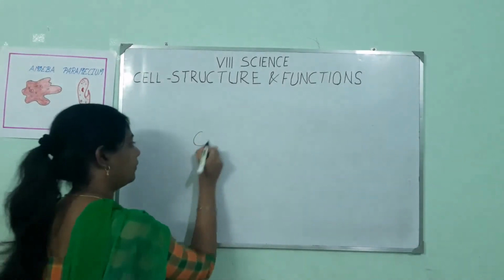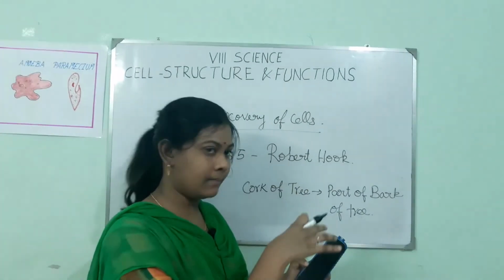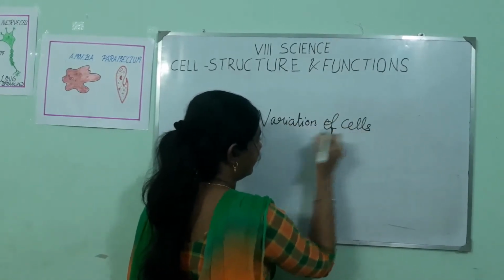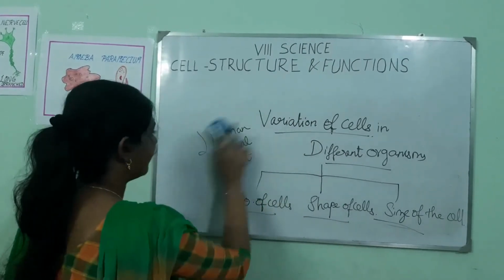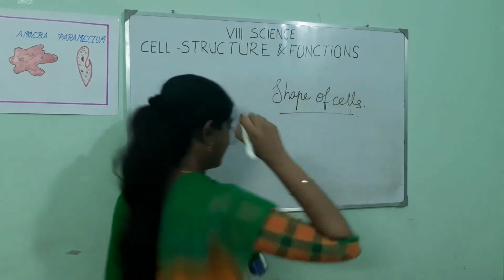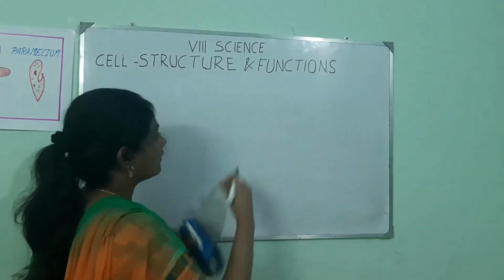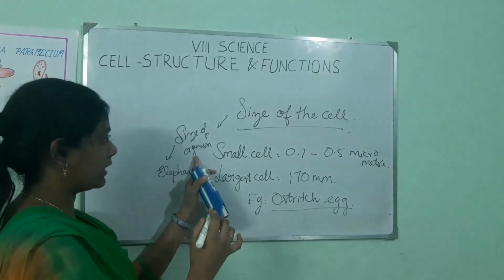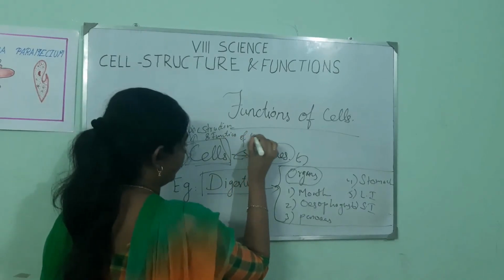Grade 8 - Science - Cells structure and functions Part 1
# Taruwin NCERT Grade 8 Science # Cells Structure and Functions- Part 1
This video which is posted by Taruwin Vidhya Mandir school of Dharmapuri helps you to learn the lesson Cells Structure and Functions- Part 1 in Grade 8 of NCERT. The topics covered are
• Variation in Cell number, Shape and Size
The school initiated to post these videos to ensure the continual learning of the students during the COVID19 pandemic.

Taruwin Vidhya Mandir school is a reputed CBSE school, launched exclusively for promoting education in rural areas. The school was established in 2013 which is located at Sogathur, Poosaripatti, Dharmapuri.